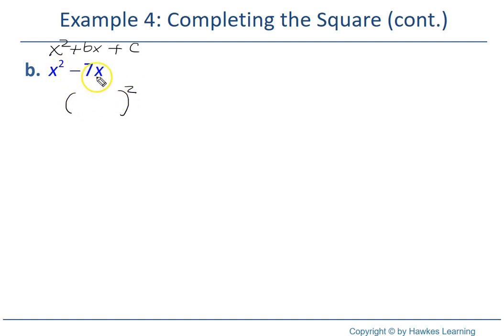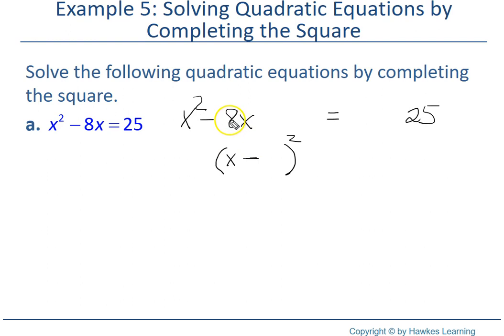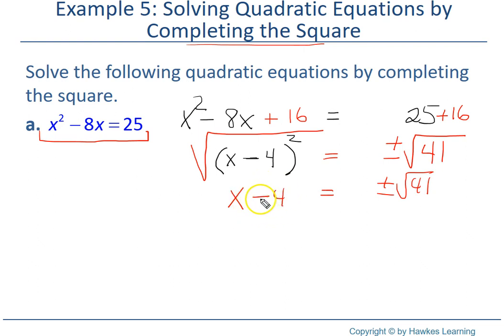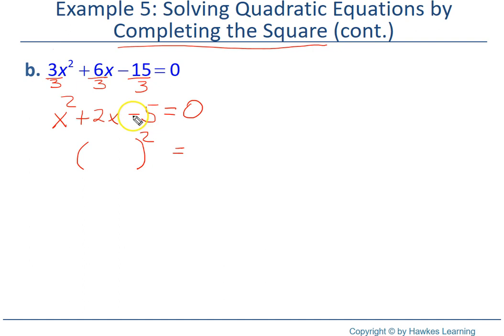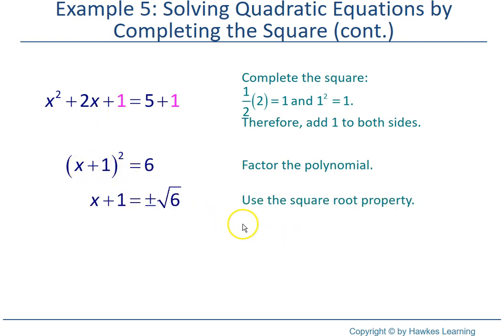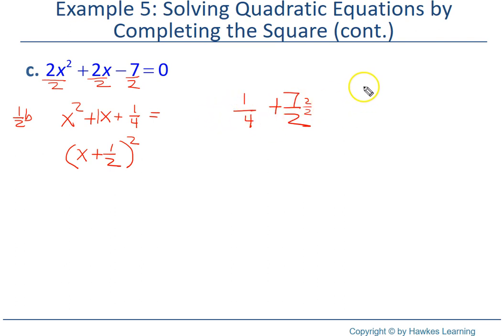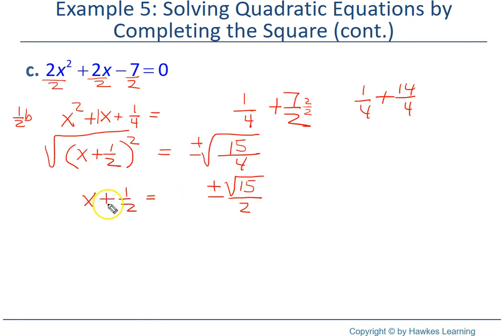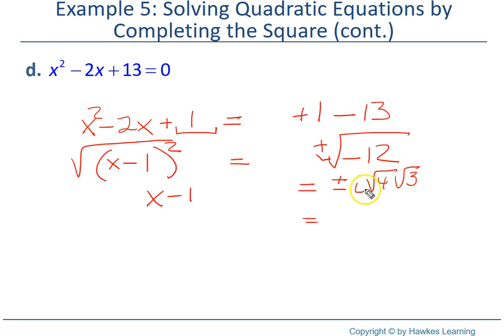H 1108 12 2 Completing the Square Part 2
More on Completing the Square